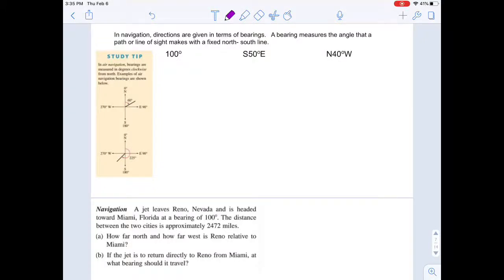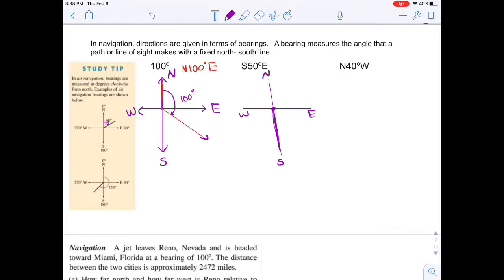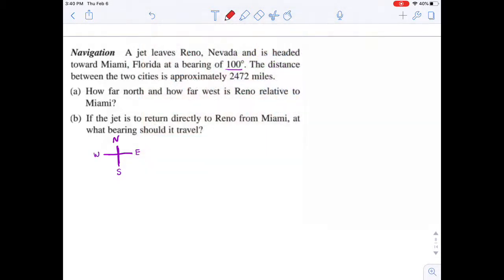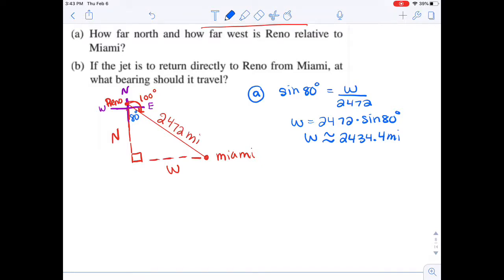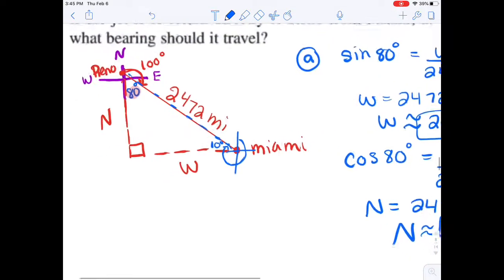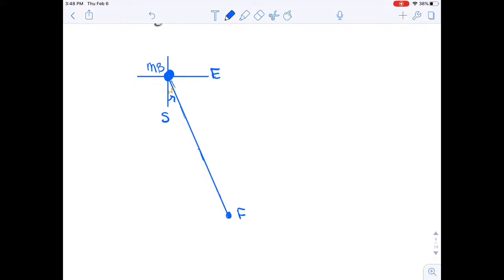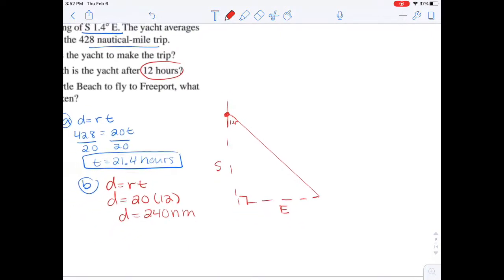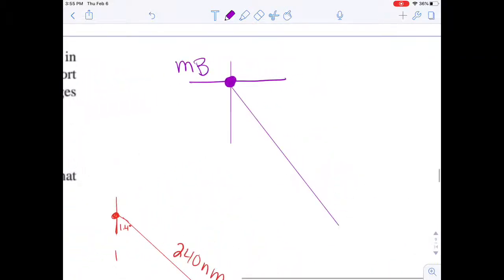February 6, 2020